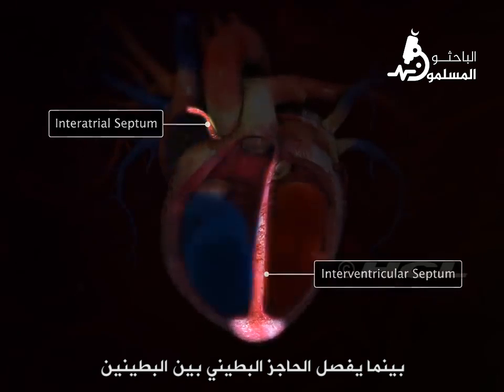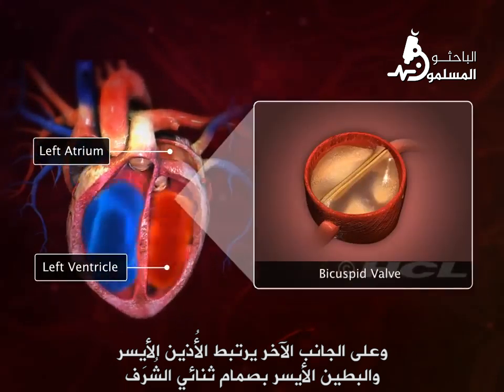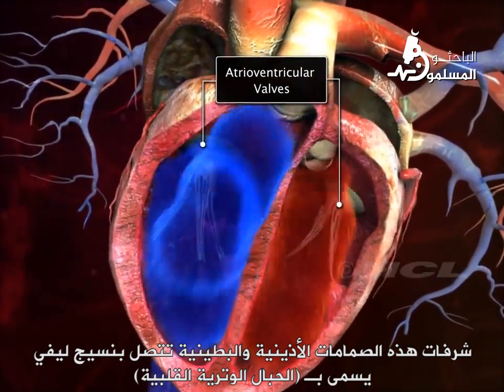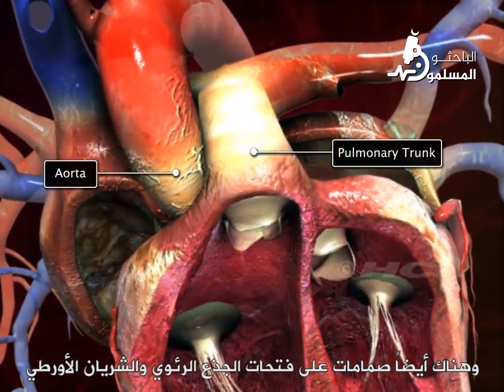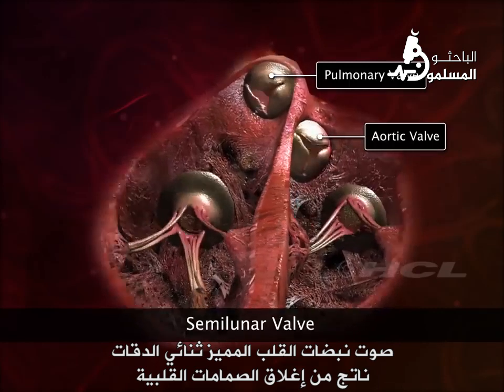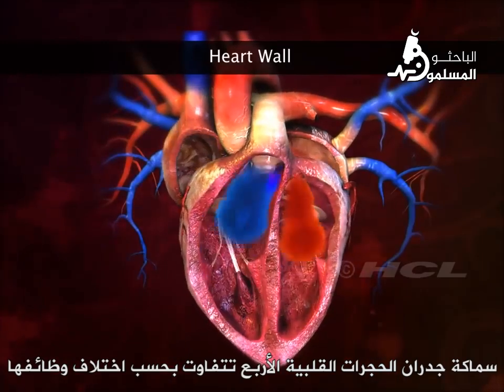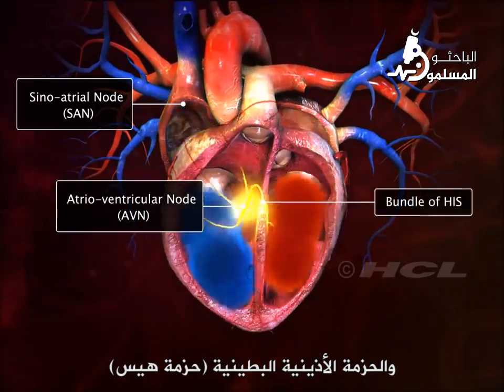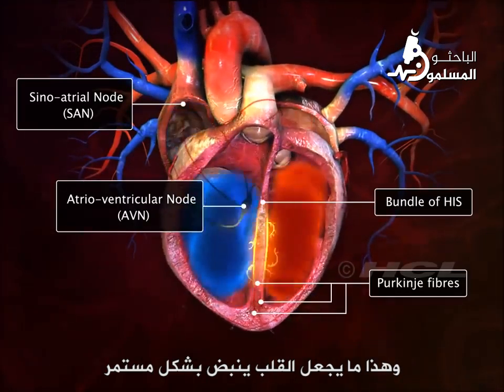التركيب الداخلي لقلب الإنسان